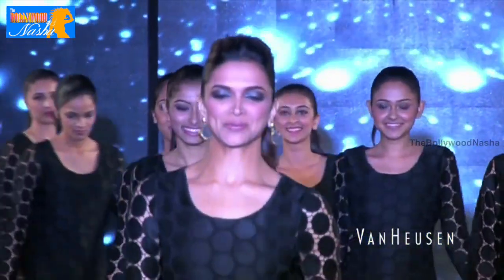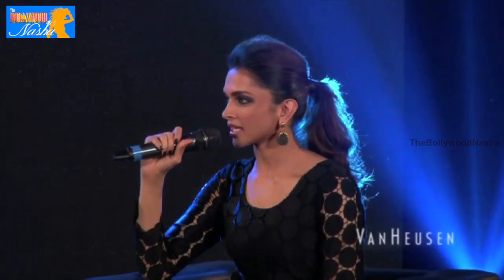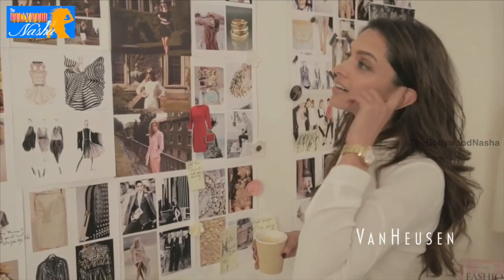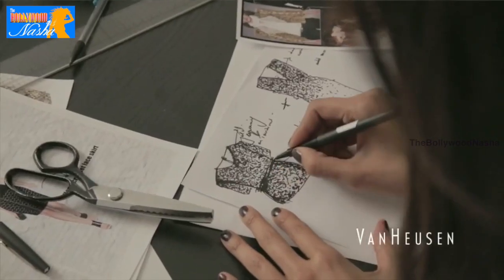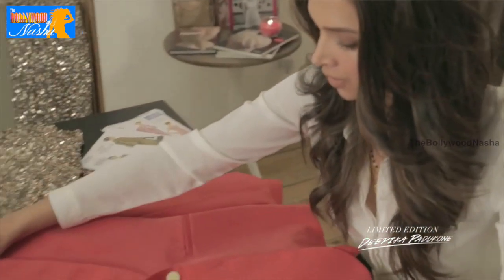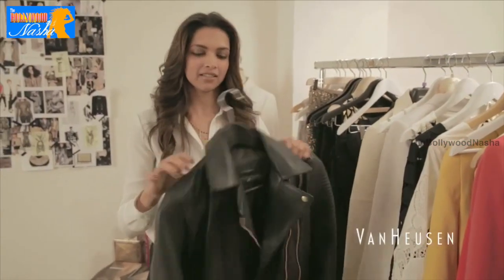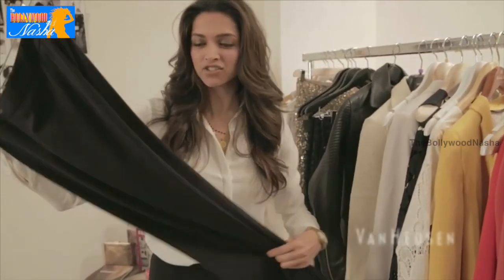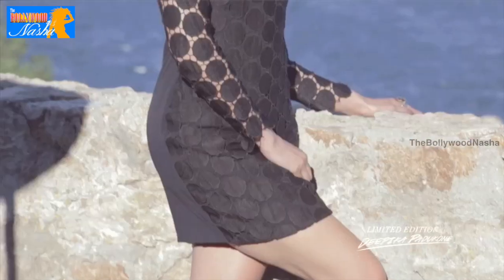Making Of Deepika's Van Huesen Spring Collection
Deepika Padukone recently collaborated with Van Heusen to unveil her own 'Limited Edition' collection at a fashion show in Mumbai.

On the occasion, the 28-year-old beauty, who walked the ramp with 10 lucky fans in her own creation, admitted that she never planned on doing this and it was just natural progression.

"I believe I have a particular sense of style and don't like accessorizing much, and when this opportunity came about, I thought it was a fun thing to do more than anything else."

She added that being a model gets you the opportunity to work with some of the talented people around the world and all these people have shaped her style at some point.

Tevar trailer / Tevar theatrical trailer / Tevar song trailer / Tevar movie promo /Tevar movie songs / Tevar latest teaser /Tevar latest trailer / Tevar platinum disc function /Tevar audio launch / Tevar music launch /Tevar press meet /Tevar success meet / Tevar trailer